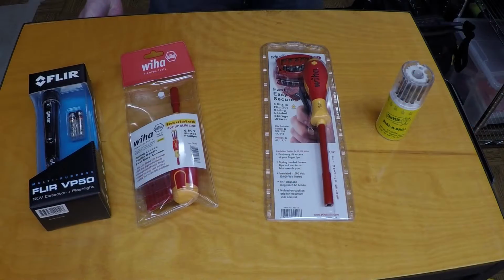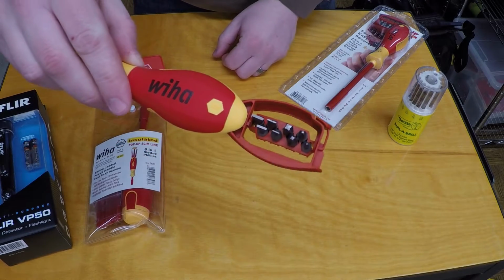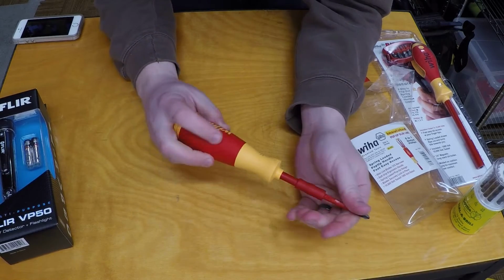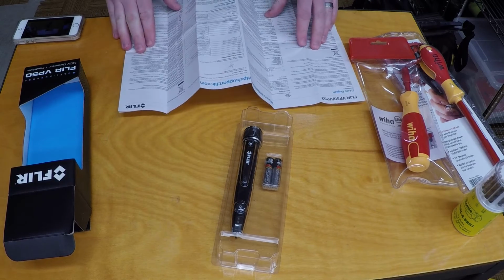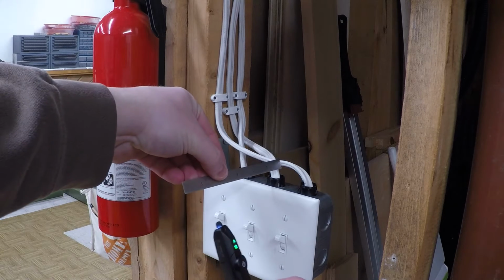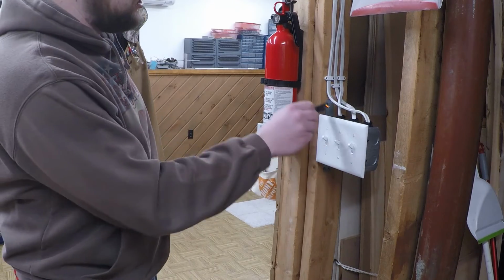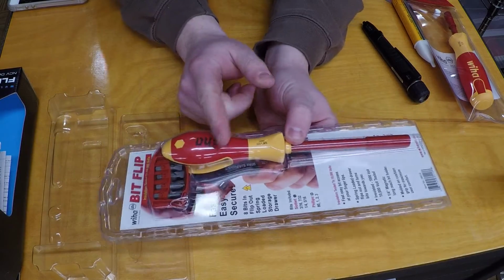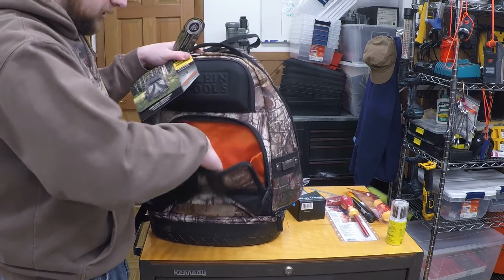Tool Purchases and Review - Wiha Screwdrivers, Flir Non-Contact Voltage Detector, Klein Backpack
Some new tool purchases and a review of the Flir VP50 non-contact voltage detector. Spoiler alert: it's terrible.

Wiha Insulated BitFlip

Dottie Dial-A-Drill

Flir VP50

Klein Tradesman Pro Backpack